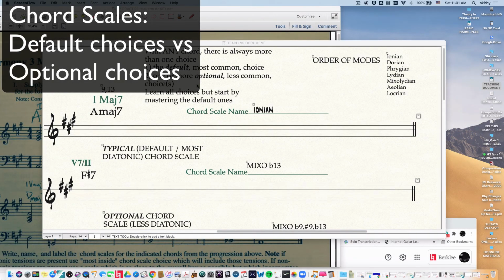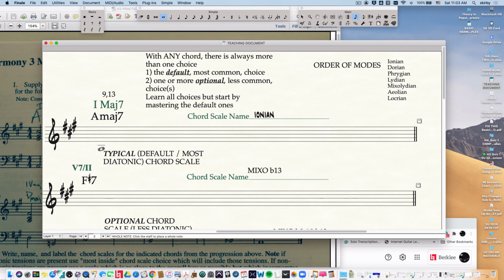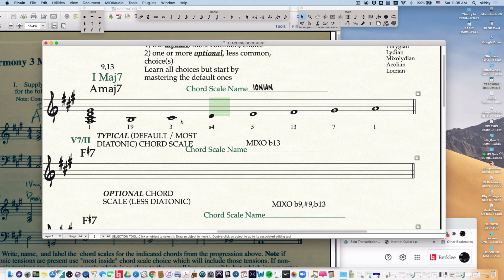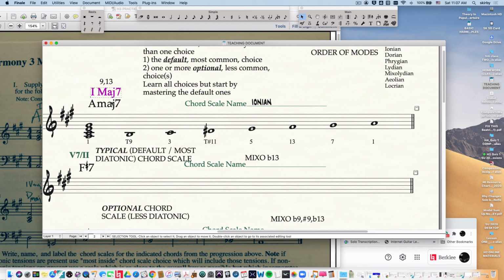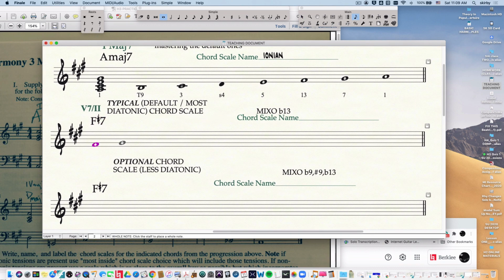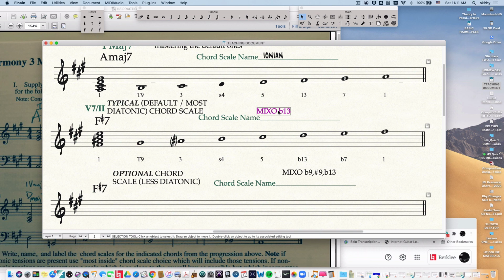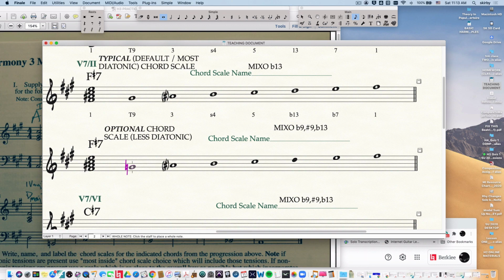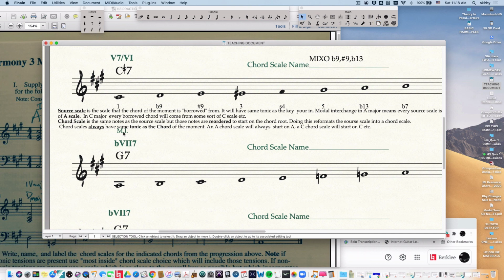Chord Scales_Default vs Optional Choices PART 1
Chord Scales_Default vs Optional Choices PART 1. This video discusses diatonic chords and secondary dominants